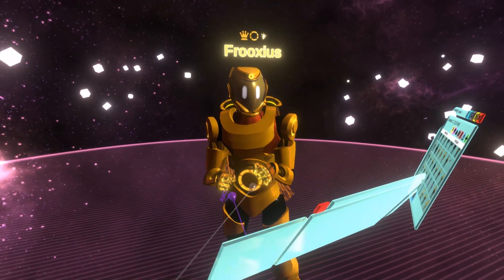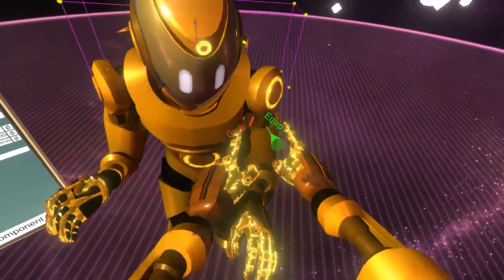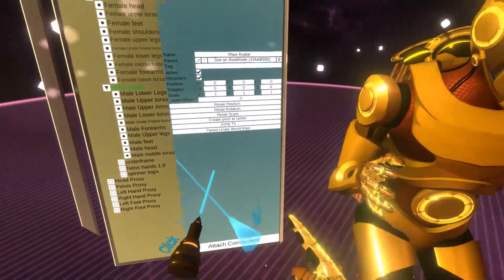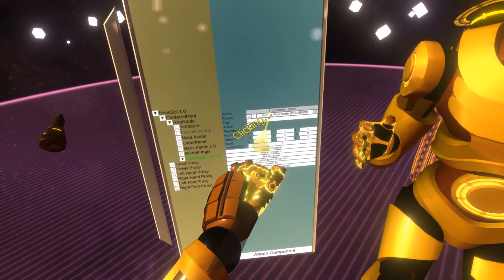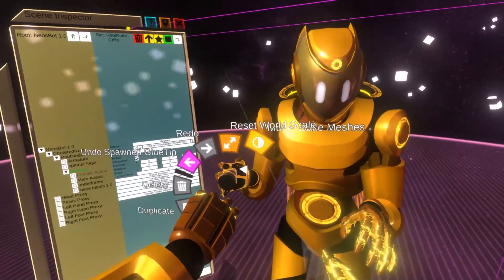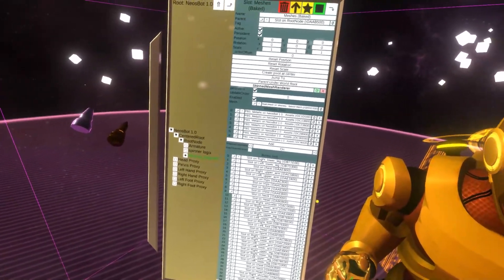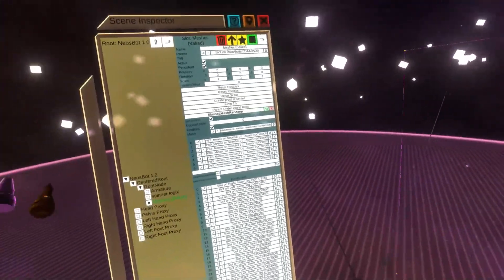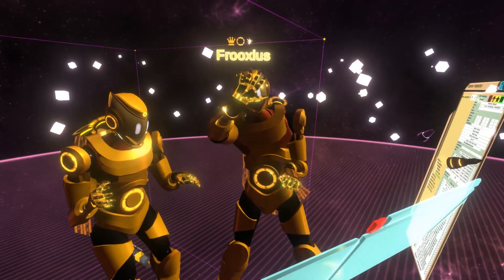Baking Avatar Meshes in Neos VR to improve performance (tutorial)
In this tutorial you'll learn how you can bake your avatar meshes directly inside of Neos VR and improve your avatar's performance and resource usage.